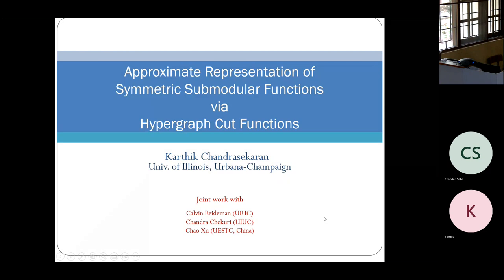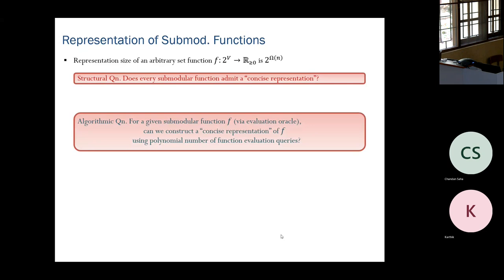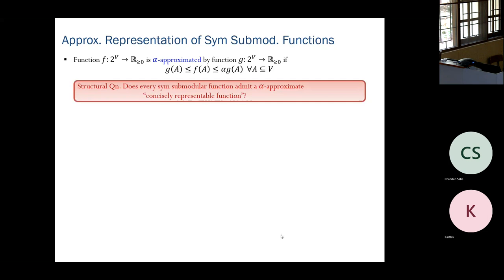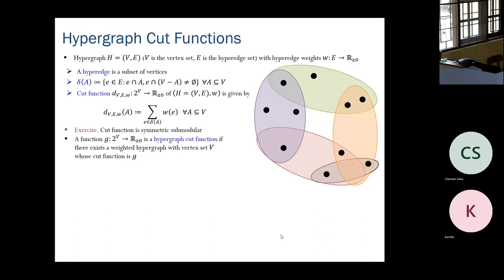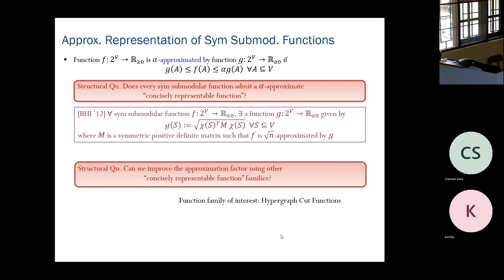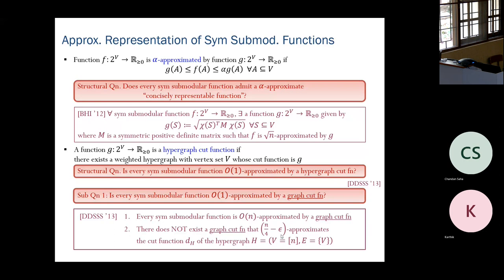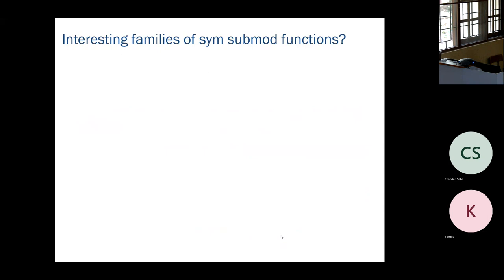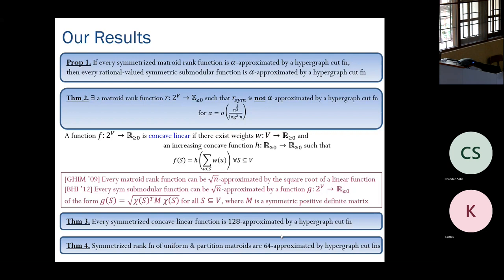Approximate Representation of Symmetric Submodular Functions via Hypergraph Cut Functions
Speaker : Karthekeyan Chandrasekaran (University of Illinois, Urbana-Champaign)

Description:
Submodular functions are fundamental to combinatorial optimization. We consider the problem of approximating symmetric submodular functions everywhere using hypergraph cut functions. Prior works have shown that symmetric submodular functions over n-element ground sets cannot be approximated within a (n/8)-factor using a graph cut function and raised the question of approximating them using hypergraph cut functions. In this talk, I will show that there exist symmetric submodular functions over n-element ground sets that cannot be approximated within a o(n^{1/3}/log^2 n)-factor using a hypergraph cut function. On the positive side, I will discuss the approximability of symmetrized concave linear functions and symmetrized rank functions of uniform matroids and partition matroids using hypergraph cut functions.

Based on joint work with Calvin Beideman, Chandra Chekuri, and Chao Xu.